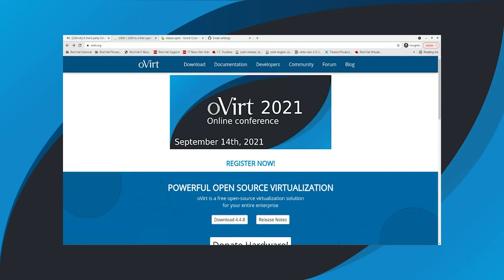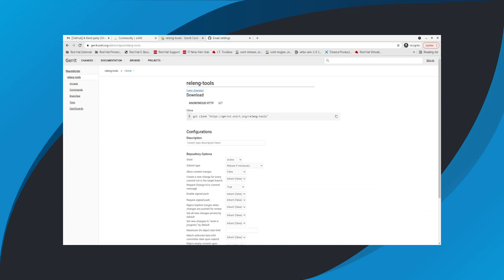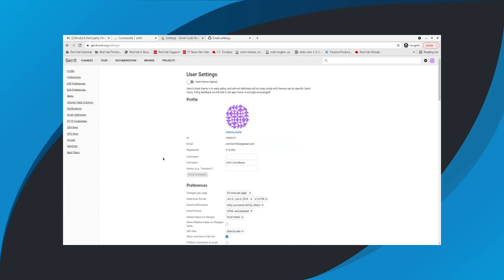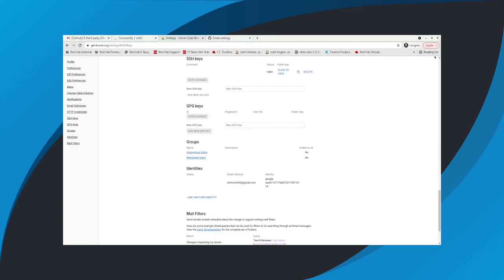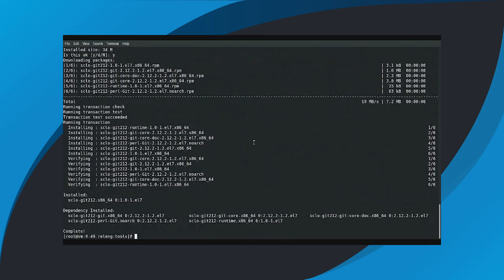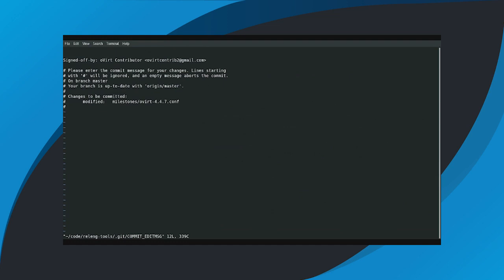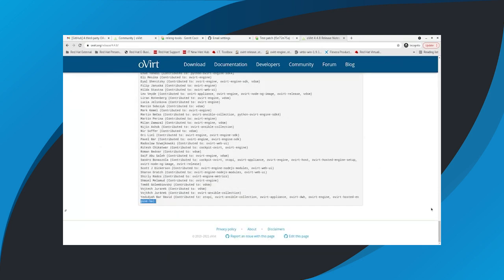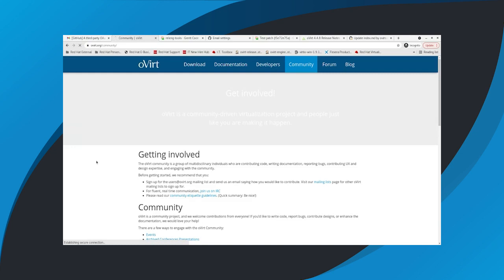Contributing to oVirt - Lev Veyde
The ways in which the members of oVirt community can contribute to make the project better.